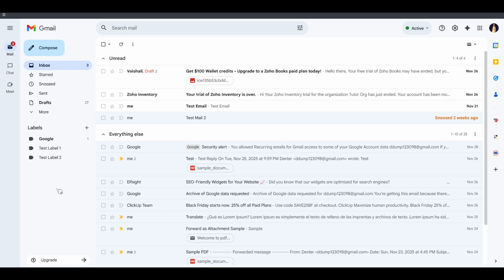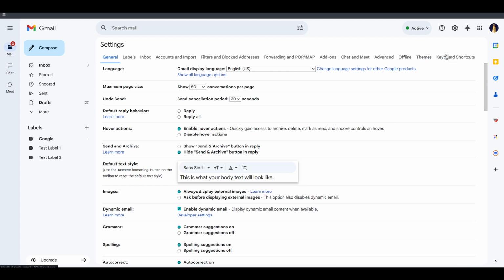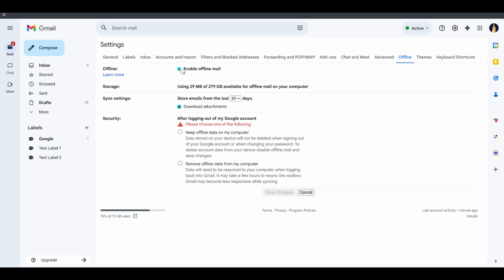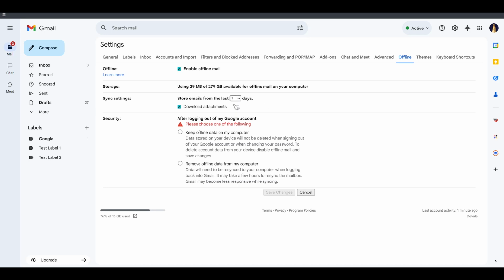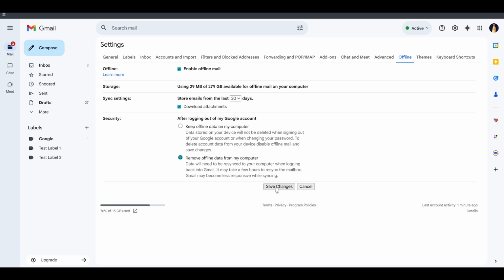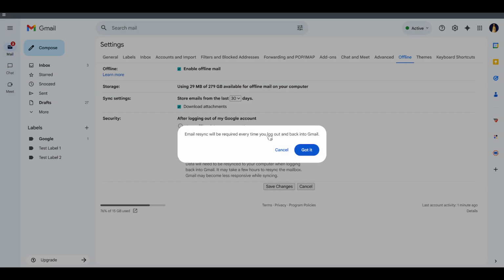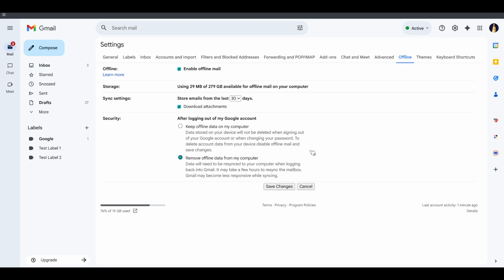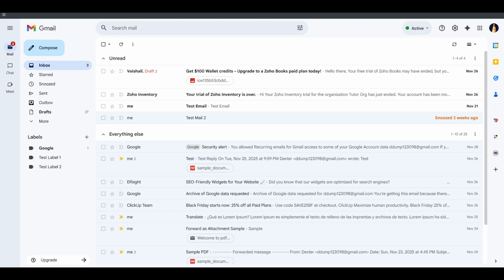How to Use Gmail Offline Without Internet | Step-by-Step 2025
Learn how to use Gmail offline without internet in this step-by-step 2025 guide. See how to turn on Gmail Offline, choose how many days of mail to sync, and read, search, and write emails that send automatically when you reconnect. Perfect for travel, spotty Wi-Fi, and work on the go.